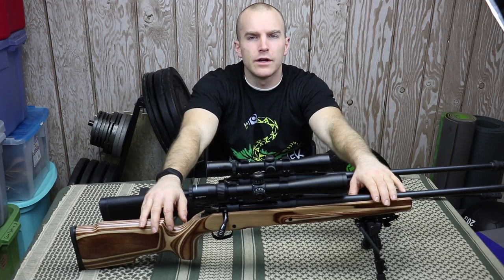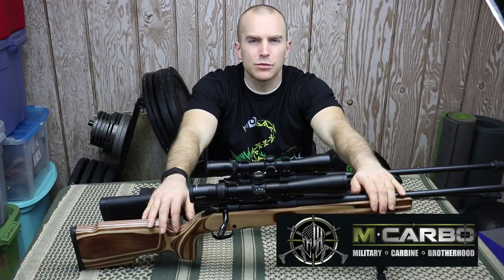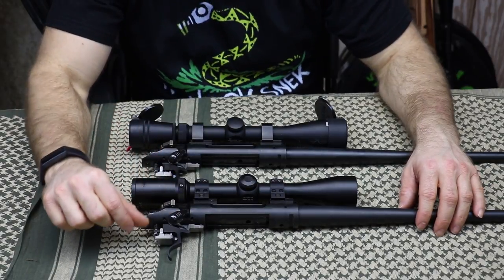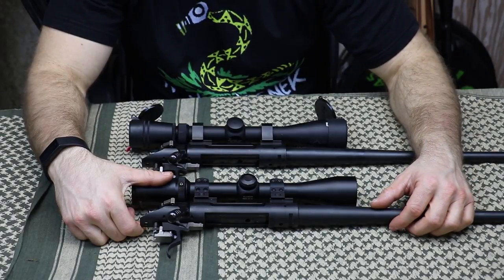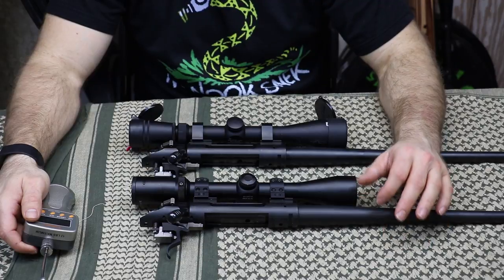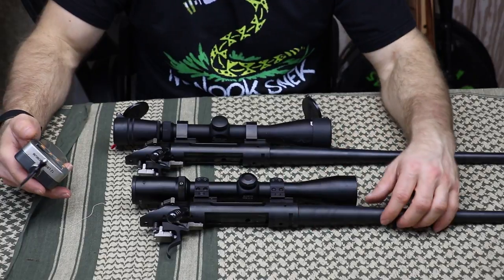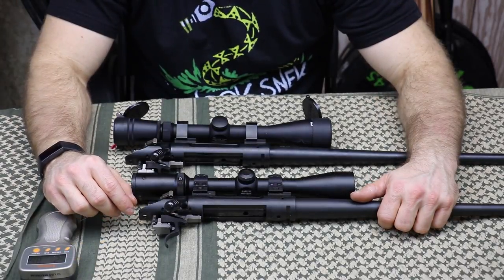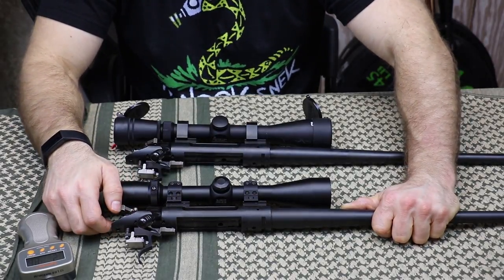A $20 Trigger Mod For Your Thompson Center Compass Rifle?! MCARBO